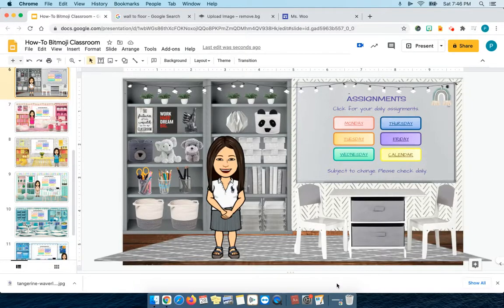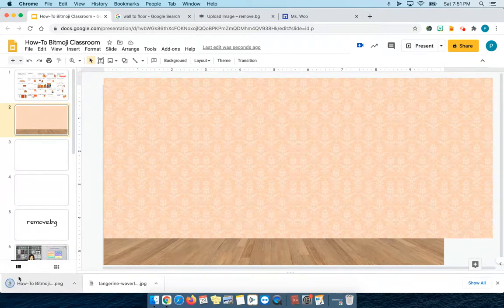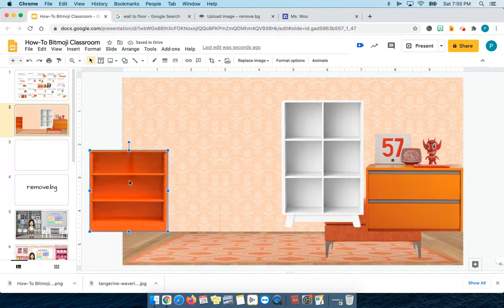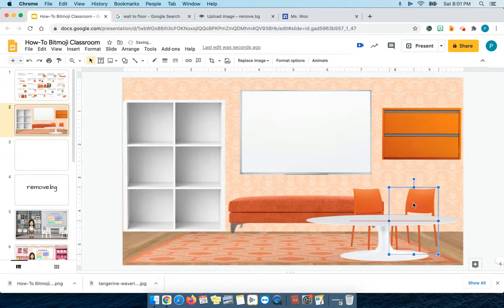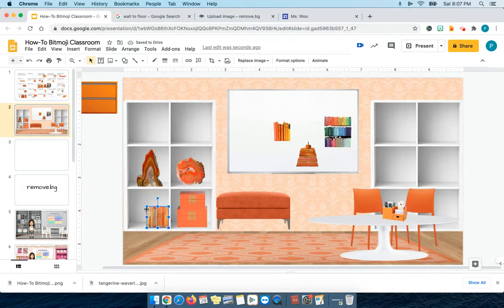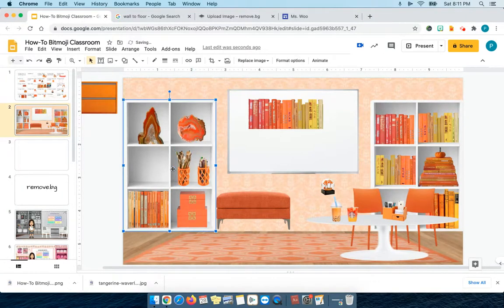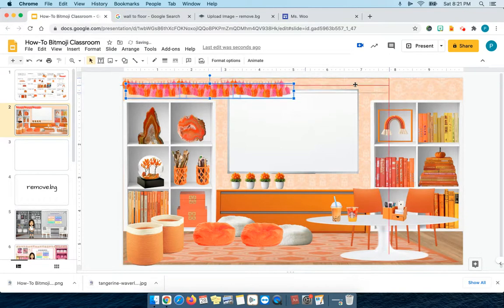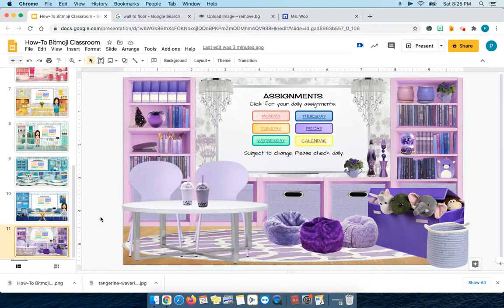Google Slides | Create a Bitmoji Classroom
Get started with your own bitmoji classroom. This video will give you some ideas.